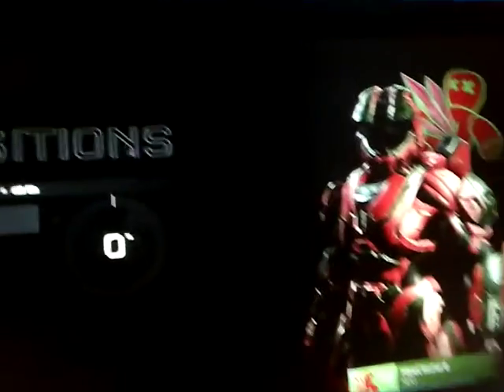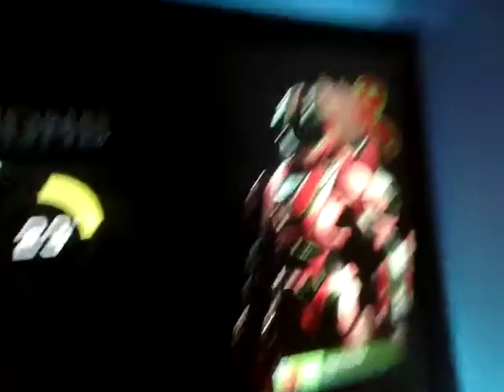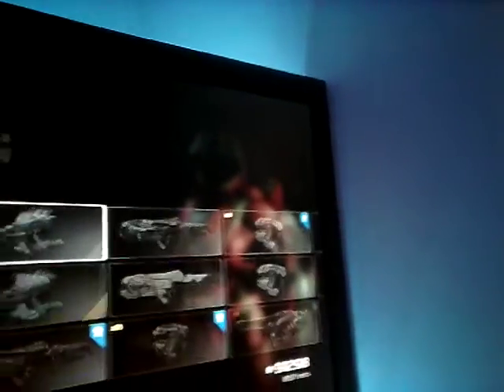much req coin in halo 5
i dunno